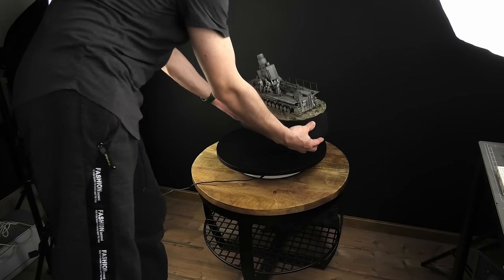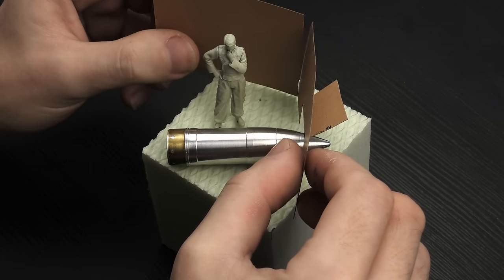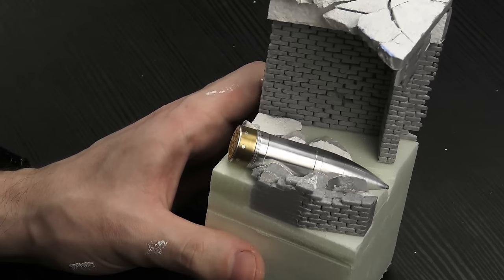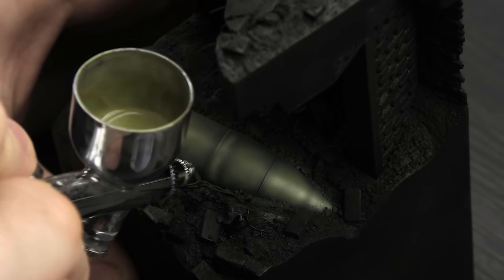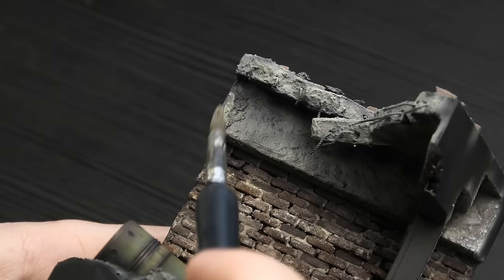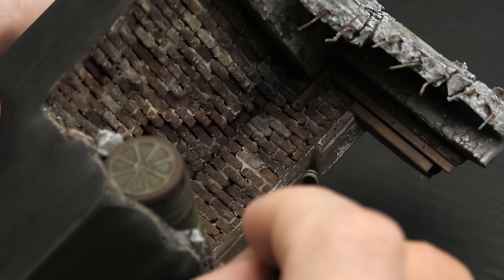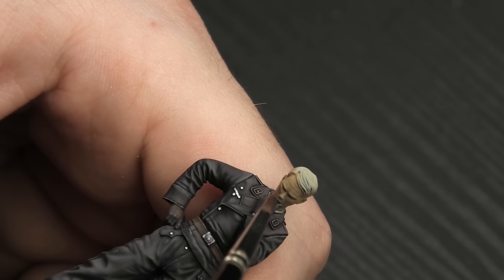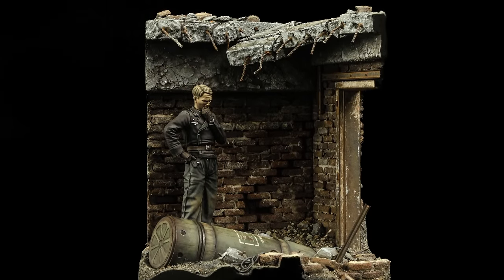"Dud in Adria" Warsaw 1944 Diorama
My friends, let's find out what can be done with a single leftover part from a model, an unused figure, and some styrofoam!